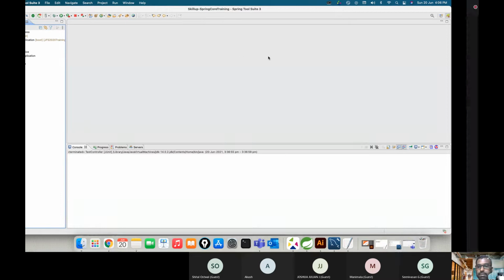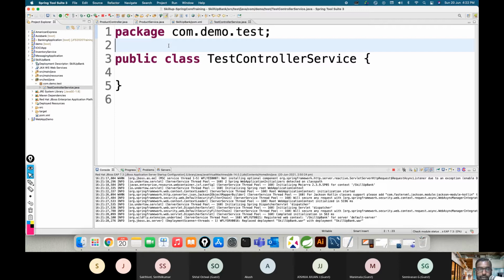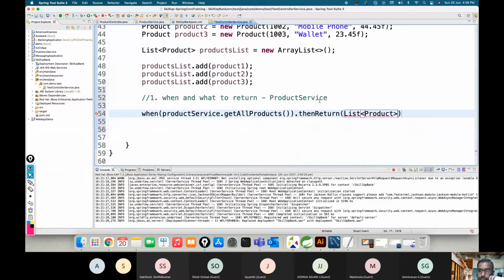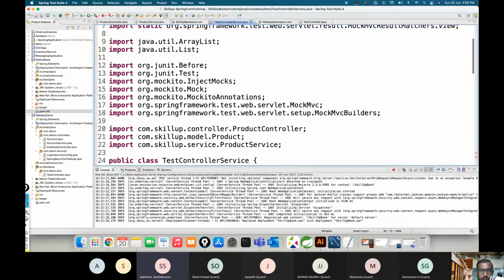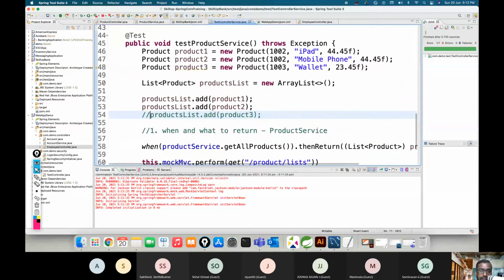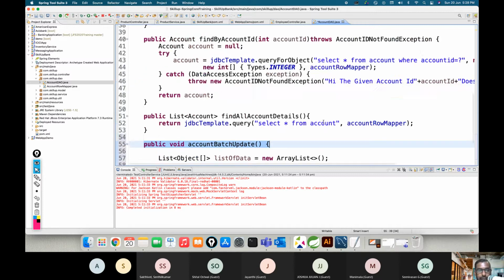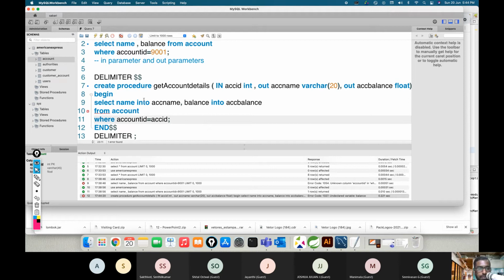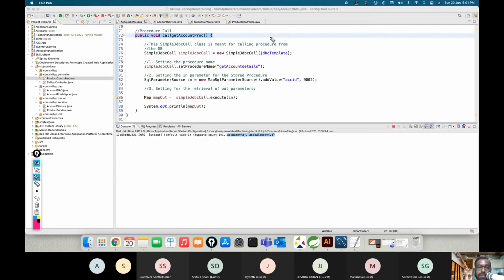Spring Core JDBC MVC Security Developer Training Day-10